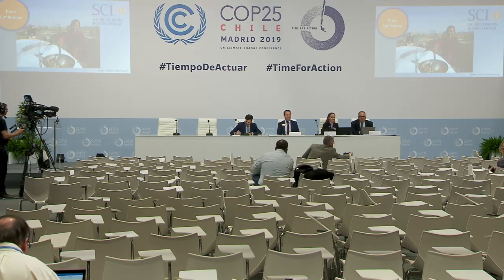COP 25 Press Conference 3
PLEASE CLICK CC FOR CLOSED CAPTIONING.